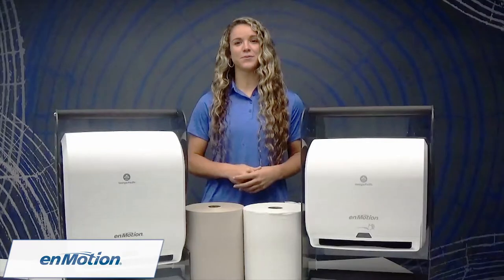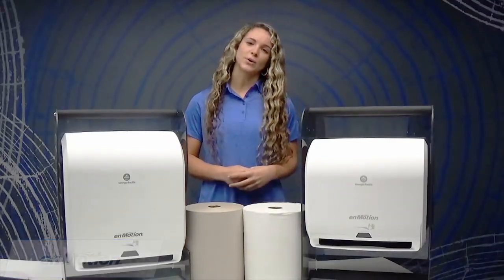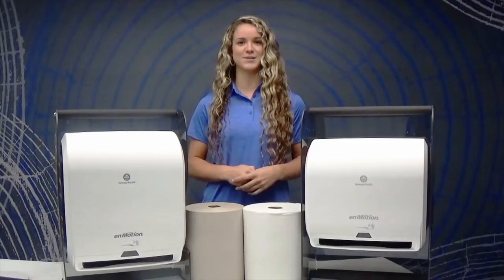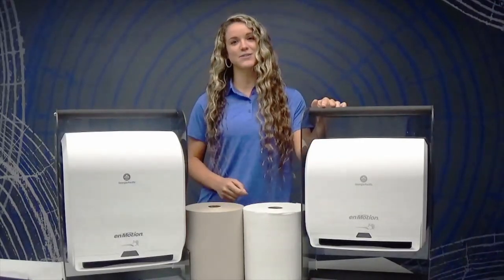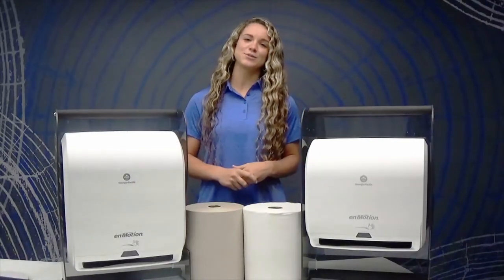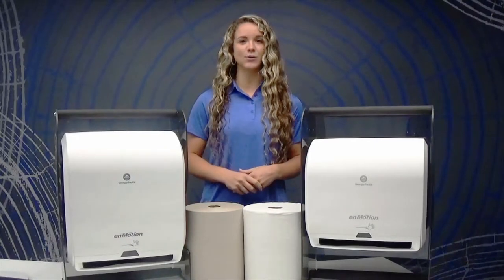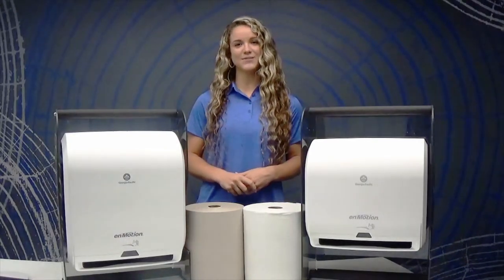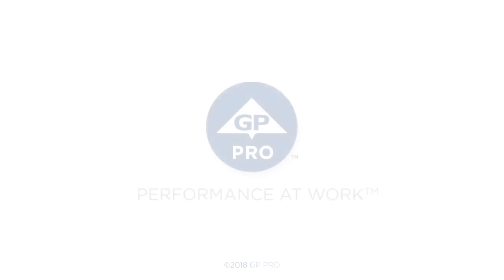Addressing the Issues in Your Restroom with enMotion® towel- white